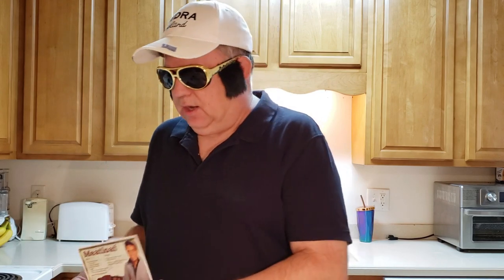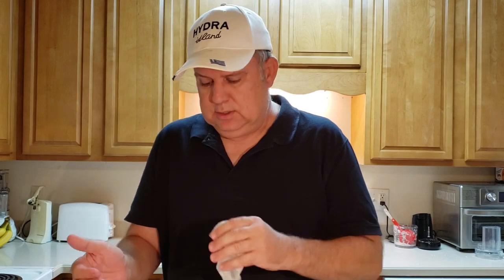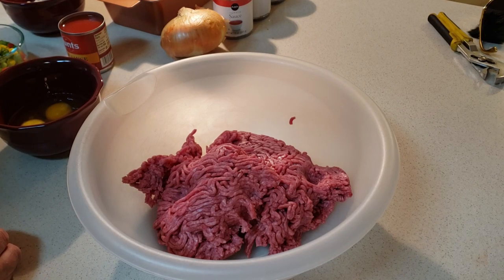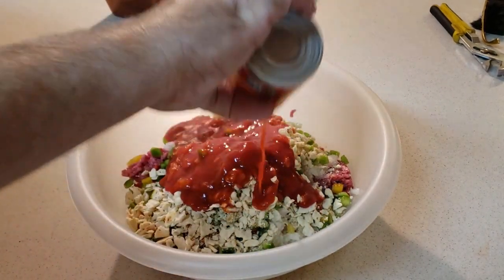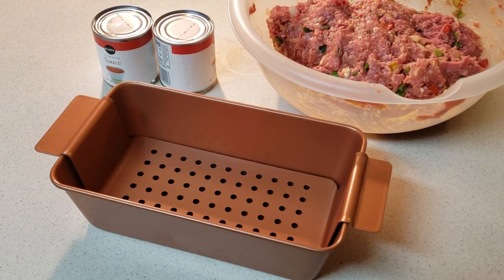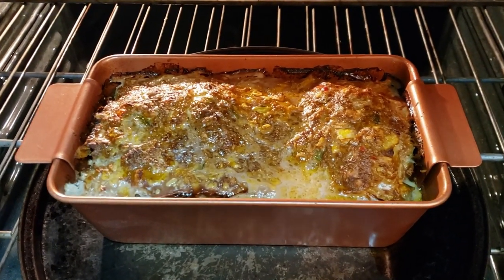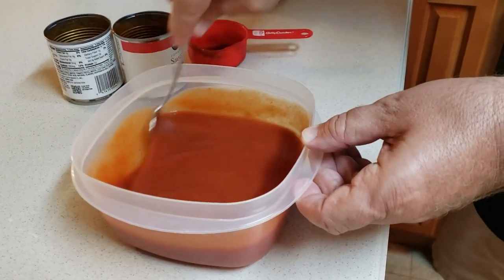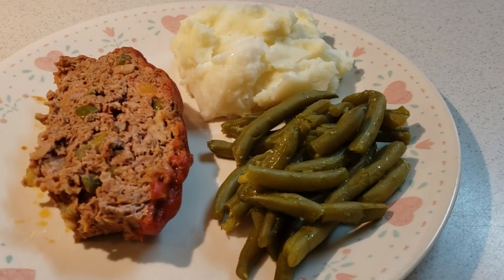Elvis' Meatloaf (Mrs. Mary Jenkins)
I made this exactly as it is written on the recipe postcard from Graceland. Of course it needs salt and pepper, but tastes vary, so you will need to adjust those amounts to your tastes. It some how was cut in editing, but the amount of ground beef the recipe calls for is 2 lbs. Also missing from the recipe is the seasoning. I followed the recipe that I was given. The meatloaf does need salt and pepper to taste. (the amount is up to you, we seasoned it on our plates) Enjoy!